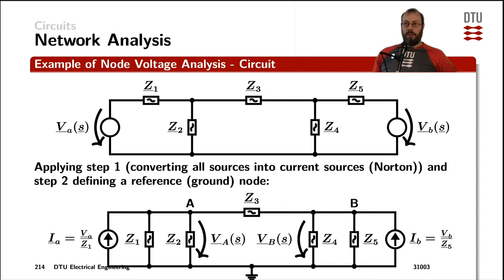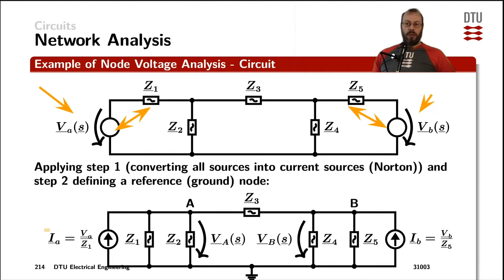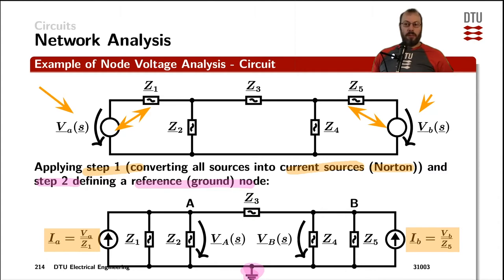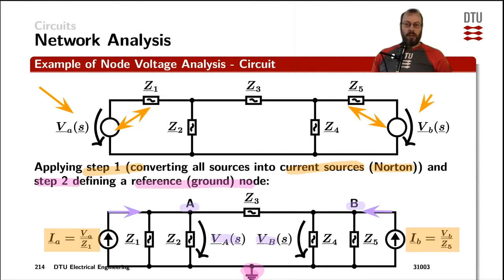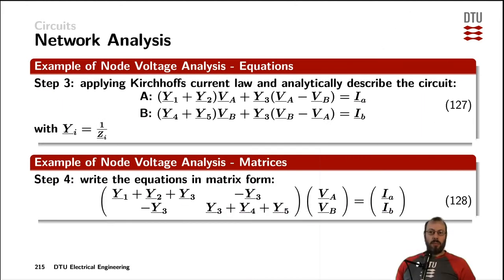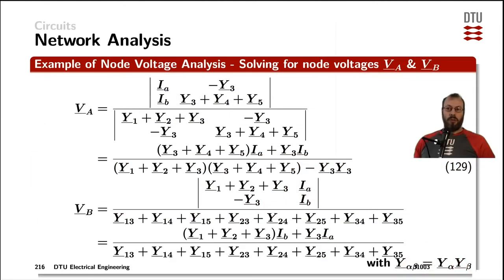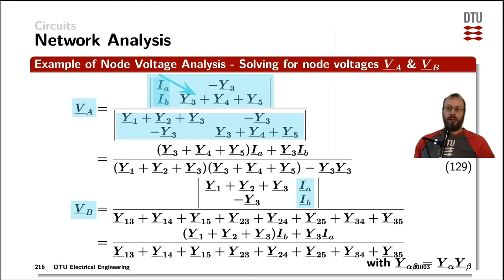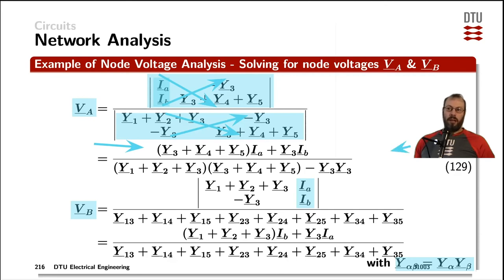Circuits: node voltage analysis example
Node voltage analysis applied to an impedance network with 5 impedances and 2 sources.